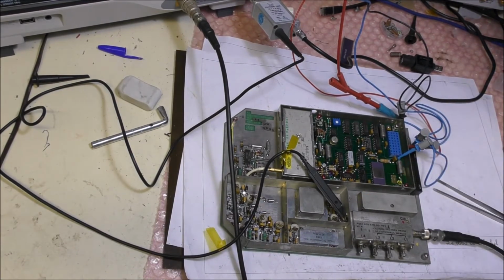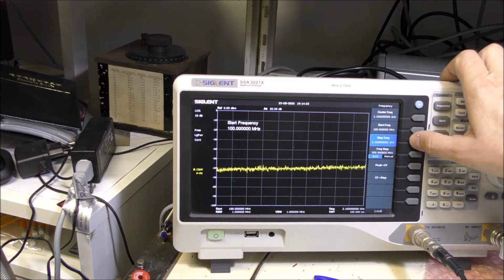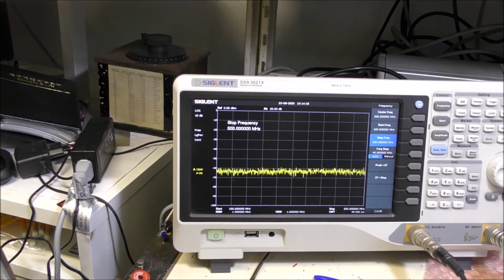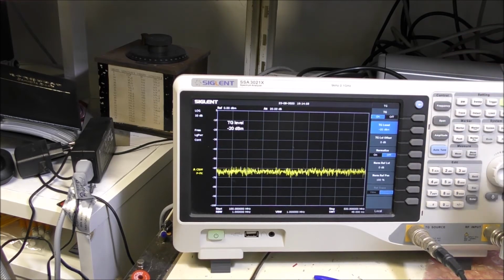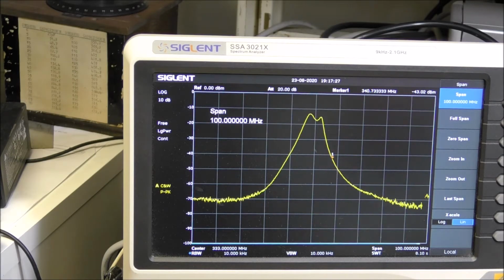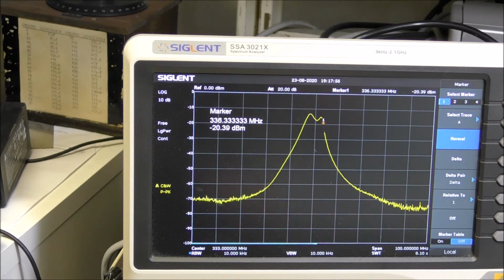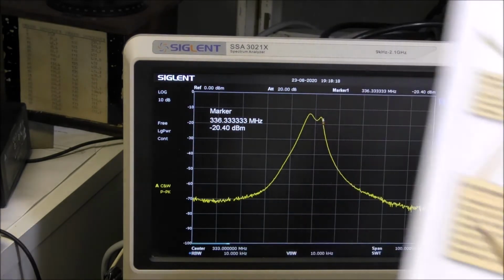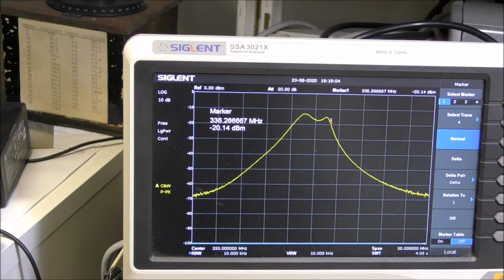LDM #63: Collins Aircraft VOR/ILS NAV Receiver Part 2: Glide Slope steps 1 and 2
This video is the first one of a series of videos concerning one module of this VOR/ILS system: the Glide Slope tuner. This first part describes the general functioning and shows the tests performed on two sub-modules: the input filter and the auto-test generator.